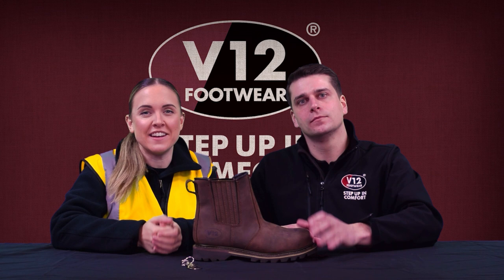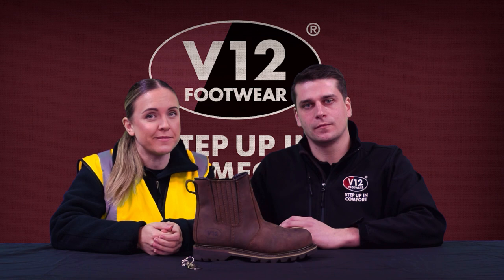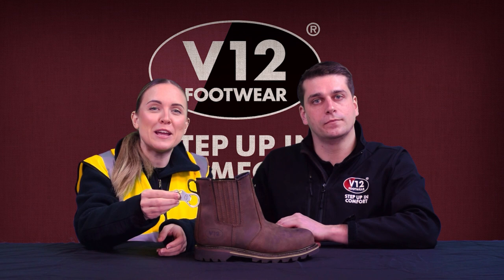The Best Dealer Boot for Farmers - V12's Rawhide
Can a work boot combine safety, strength and style? It can if it’s the V1231 Rawhide. This fantastic dealer boot has become a V12 best seller and farmer’s favourite, and in this video, our Marketing Manager along with the V12 Head of Sales will explain why.

Want to see the best selling Rawhide for yourself? Click below and visit the product page.

Want to find out more about V12's dealer boots? We've got an awesome safety and non-safety range, so view the collection now:

Interested to know where Dealer boots perform best? Read the article below to find out more:

Looking for safety footwear for yourself or buying it for your team? If you need guidance on what type of safety features you require to meet your workplace hazards, head to the V12 Boot Finder below – this tool will help you select the right boots to ensure protection and comfort at work with our instant expert recommendations.

About V12 Footwear:

V12 Footwear is a family-run safety footwear manufacturer driven by a passion to keep people safe, healthy and comfortable. Our footwear is designed with three key principles: comfort, safety and durability, and 25 years of passion and expertise are stitched into every one of our products.